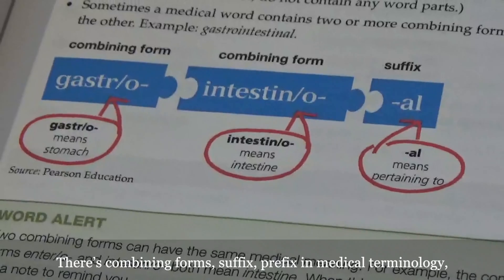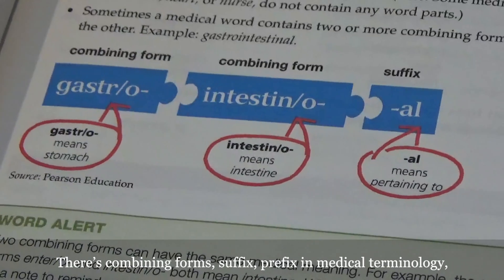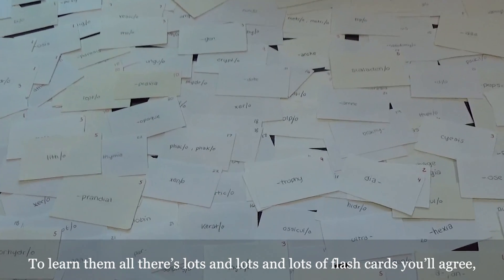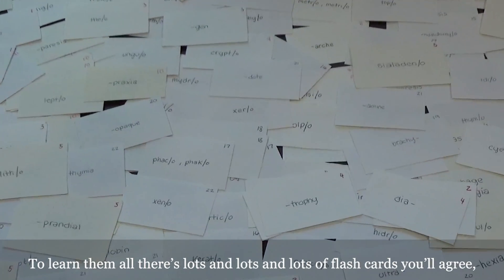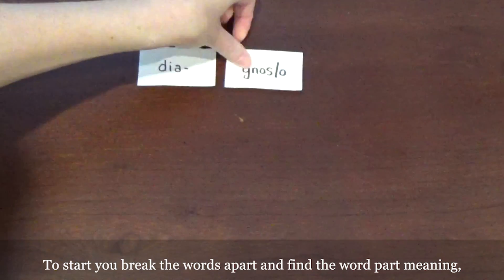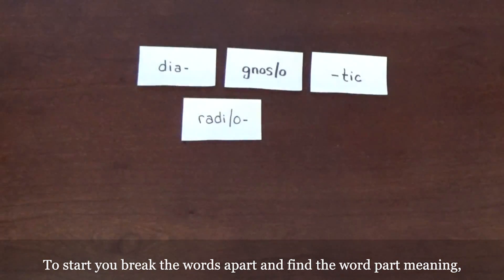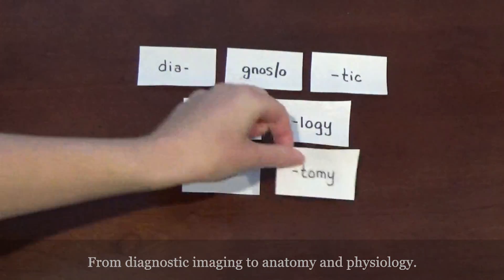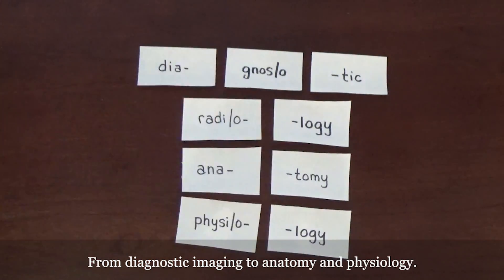The Modern Major Medical Terminology Song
Quick review of diagnostic studies involving cardiology.

"I Am the Very Model of a Modern Major-General" from The Pirates of Penzance. Original song by Arthur Sullivan and William Schwenck Gilbert.

This video is meant for education. Please keep comments respectful.
I do not gain any monetary profits from my medical musical videos.